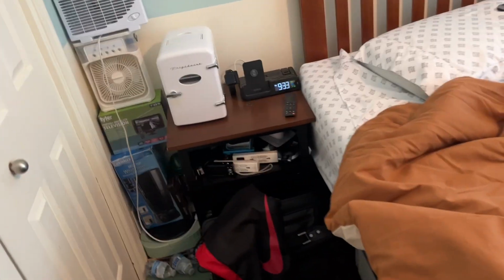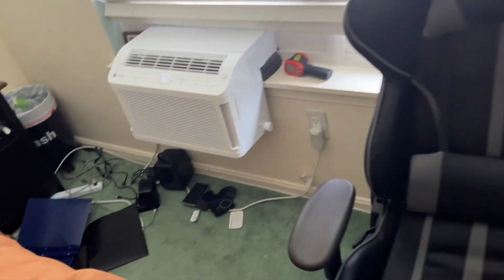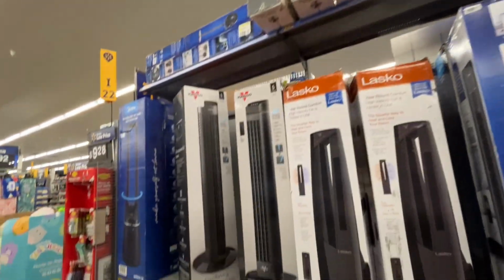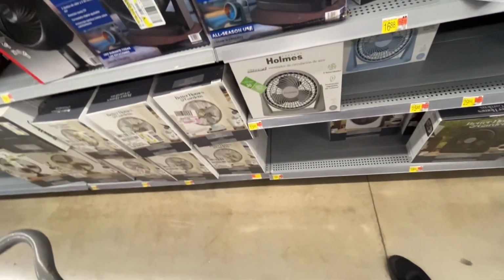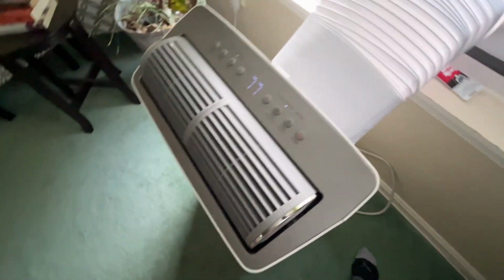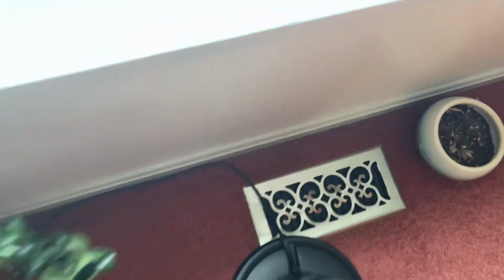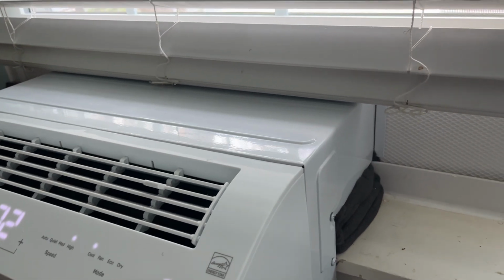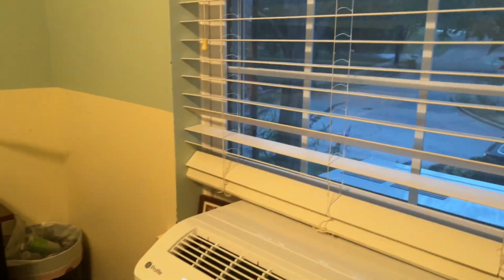JUNE 22nd HEAT WAVE SURVIVAL +buying 2 fans from Walmart. Heat wave blog #1